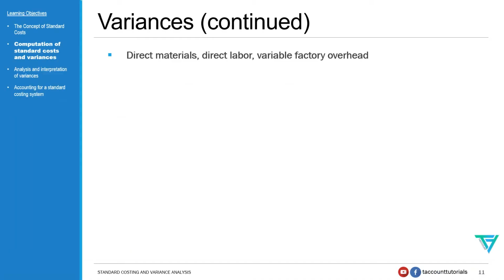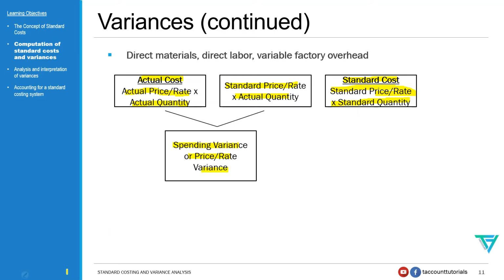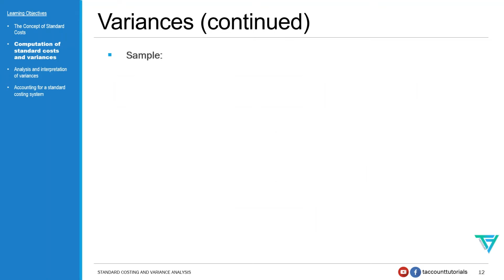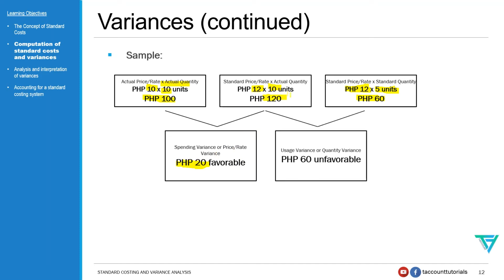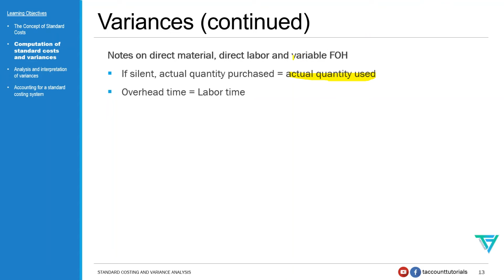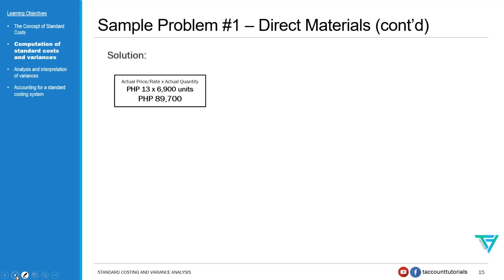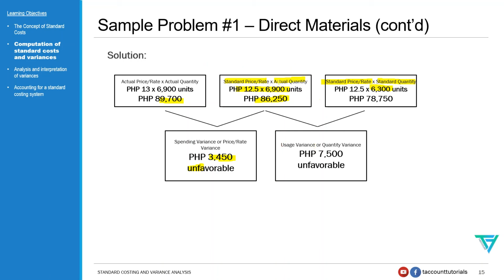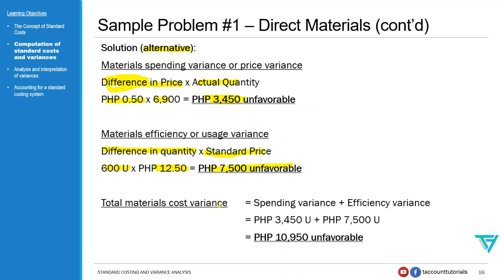Standard Costing (Part 3) - Variance Calculations